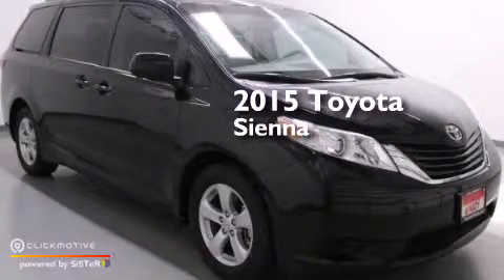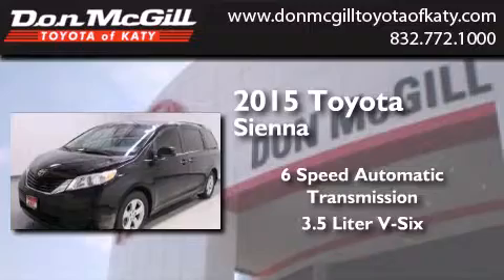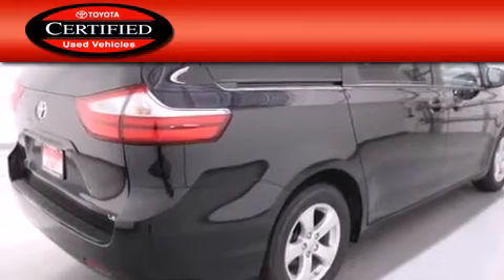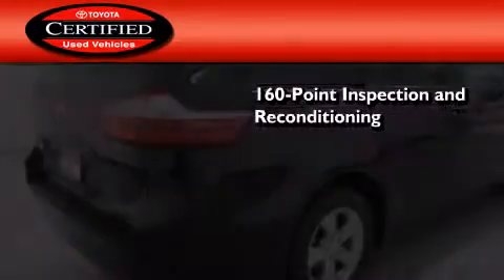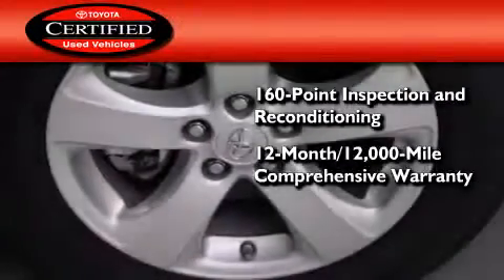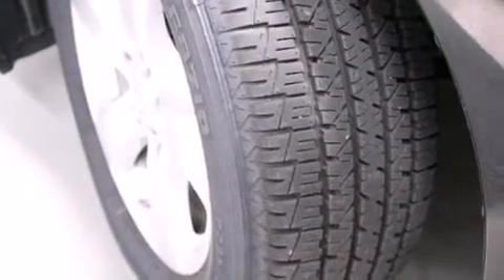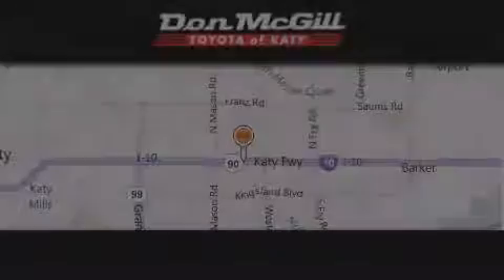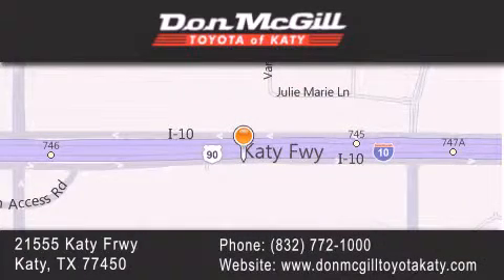Preowned 2015 Toyota Sienna Katy Texas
We've been honored to serve the Katy Texas area , we promise that your experience at our dealership will exceed your expectations ! Year : 2015 Make : Toyota Model : Sienna Engine : Regular Unleaded V-6 3.5 L/211 Trans . : Automatic Miles : 14 Stock : K44004A Don McGill Toyota of Katy - GST 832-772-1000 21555 Katy Freeway Katy , Texas 77450 Preowned 2015 Katy Texas